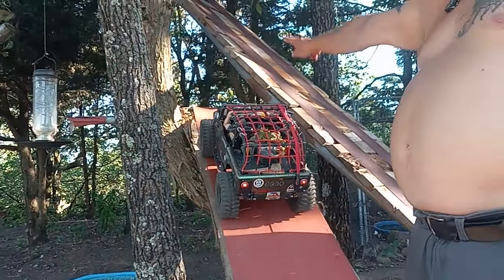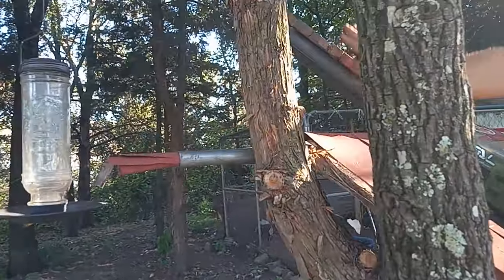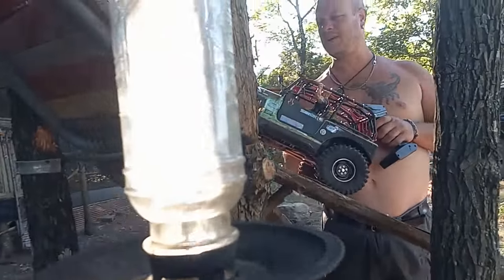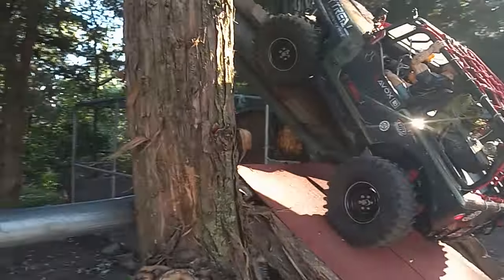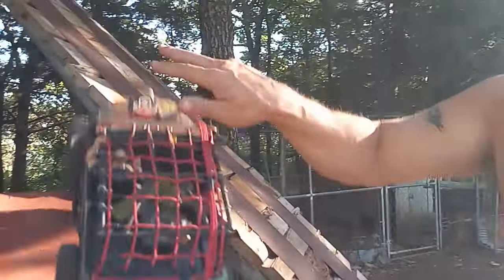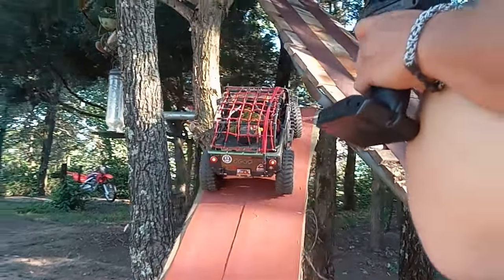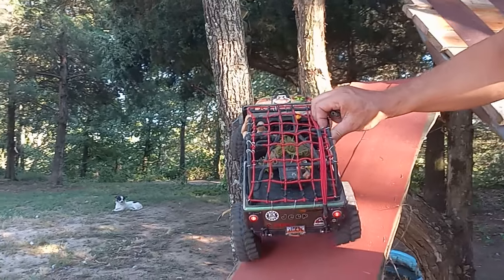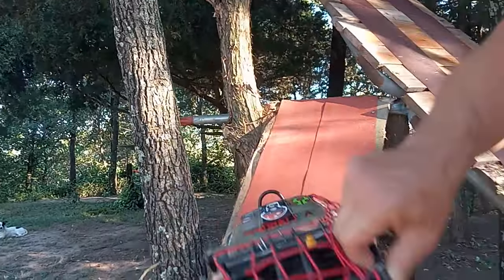RC Park Explaining some new ideas! Talking starts - 00:18 seconds!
We are adding some easy, Medium, and hard lines throughout the entire Rc Park when finished. But for now this is idea updates for the teeter totter area!